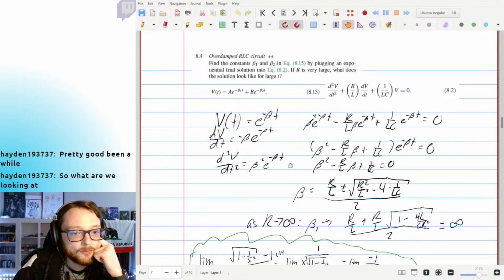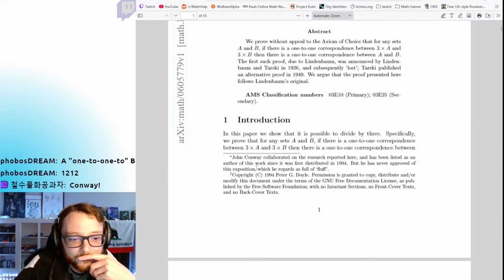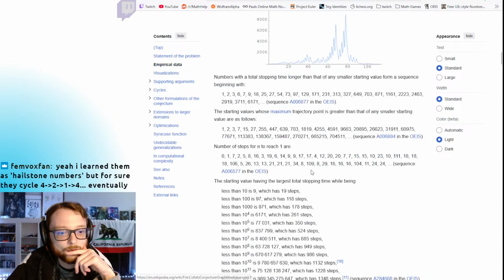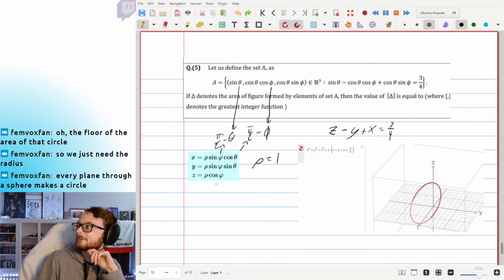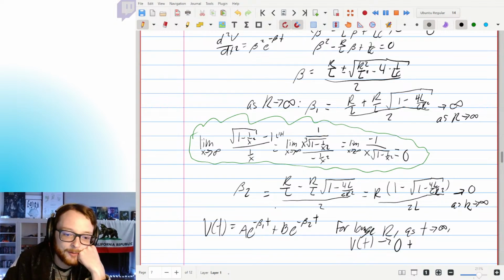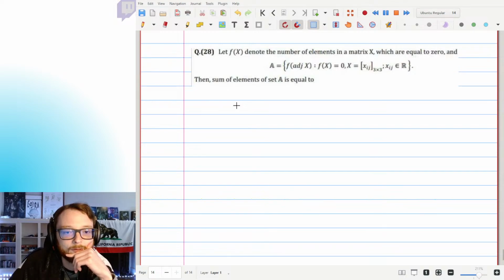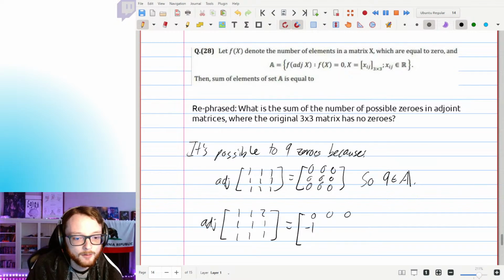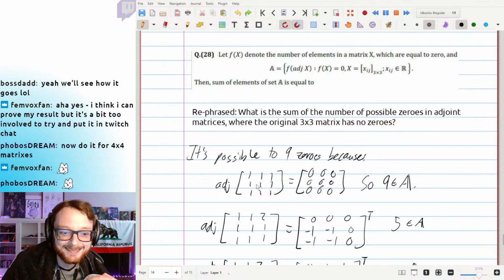Intersection of a sphere and a plane, Minimum distance between branches of y=x-1/x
The VOD of my livestream on February 6, 2025.

00:00 E&M Studying
23:51 Giggling at math things with funny names
38:54 Minimum distance between branches of y=x-1/x with single variable Calculus
51:22 Sneaky Collatz Conjecture Alternative Definition
01:12:32 E&M Studying
01:16:25 Tricky intersection of sphere and plane problem
01:48:57 Why arcsin(x)+arccos(x)=pi/2
01:54:45 E&M Studying
02:15:29 Distance from a point to a plane
02:27:29 Looking at linear algebra adjoint matrix question
02:31:57 Trying differential equation with step function
02:45:42 Possible number of zeroes in adjoint matrix where the original has no zeroes